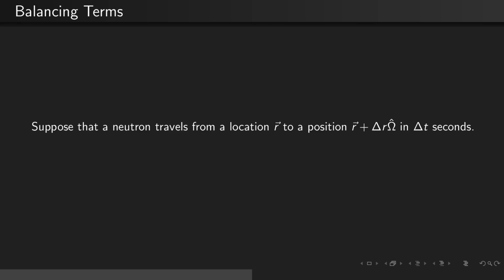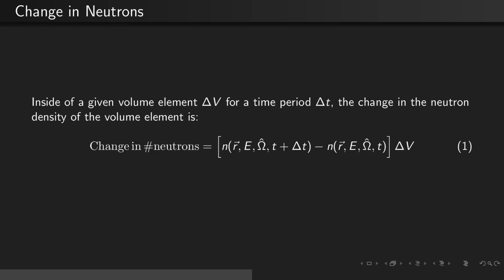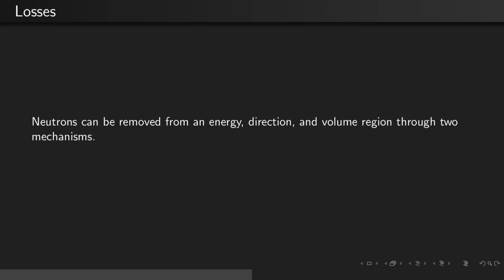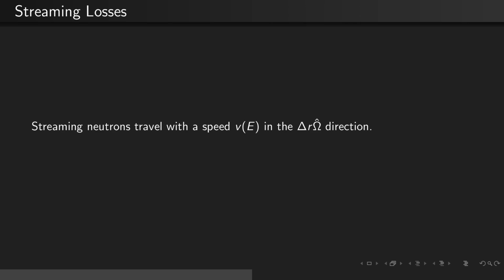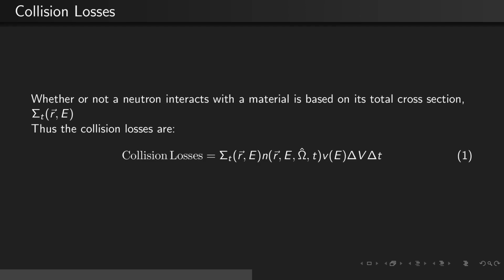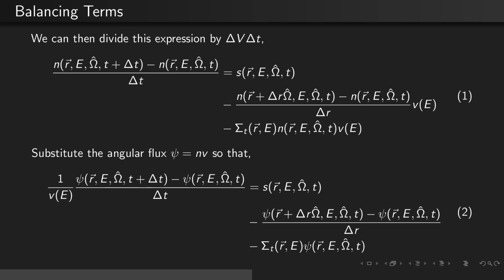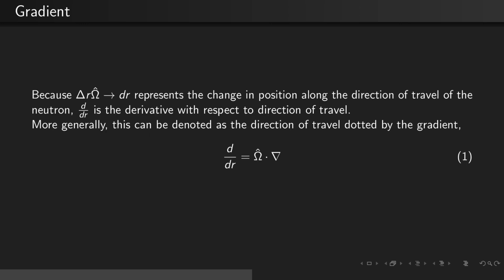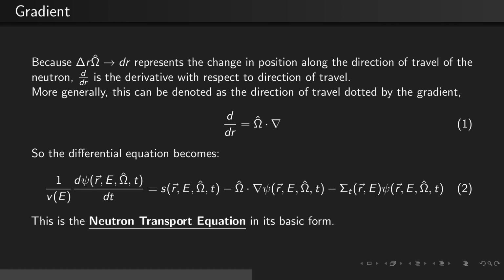emch561 Lecture 5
The neutron transport equation